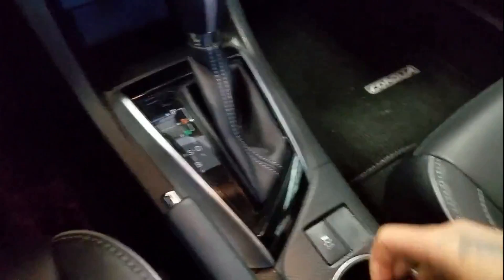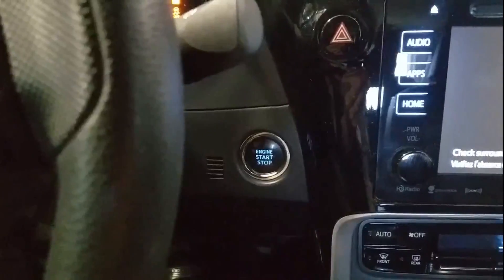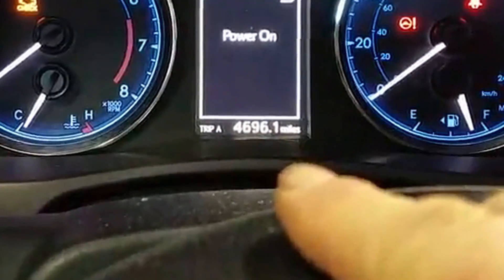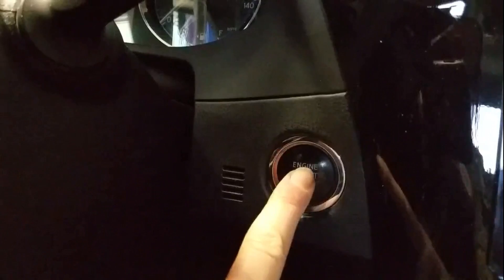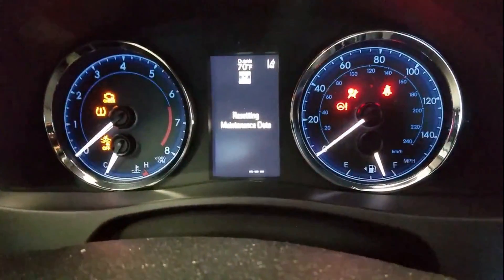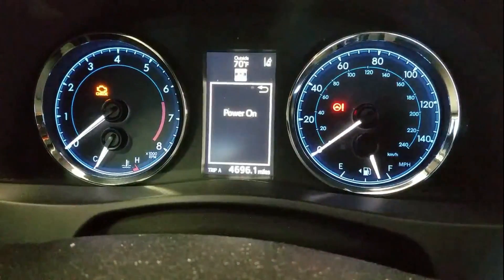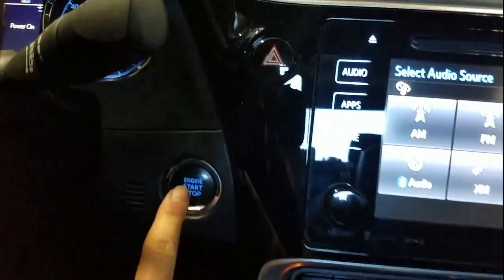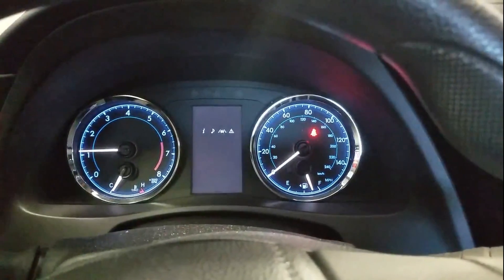Resetting the Maintenance Required Light on a 2017 Toyota Corolla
Continuing my quest to document all Toyota maintenance reminders. This is 3 of probably 100. Here goes: 2017 Toyota Corolla Maintenance Required!